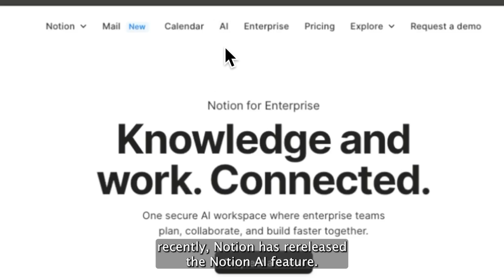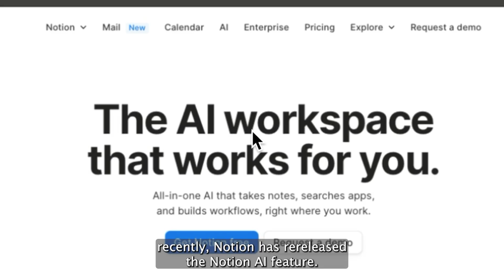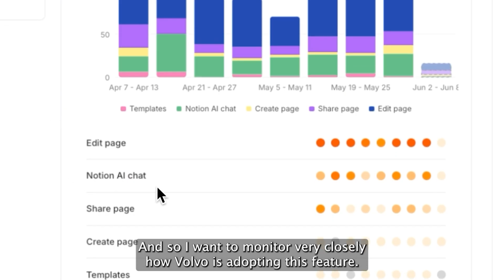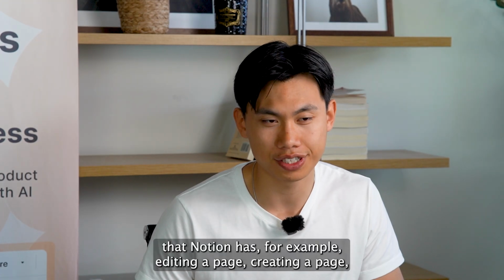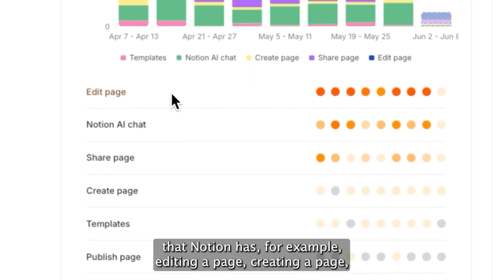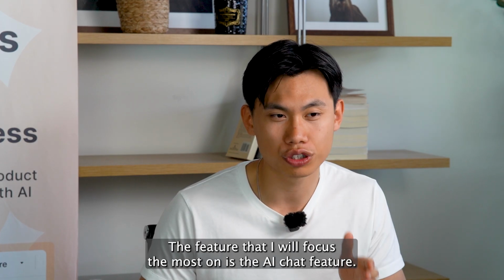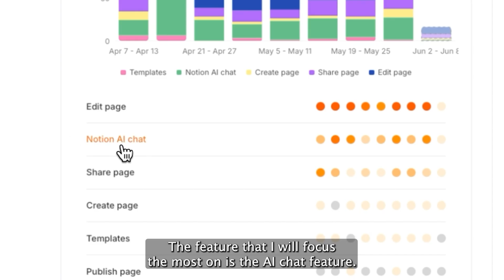How I'd check product usage if I was a Notion CSM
Launching a feature is one win—making sure every seat adopts it is the real battle.

In this quick demo Hai puts on his “If I was a Notion CSM” hat and shows how he'd track their enterprise customers', e.g. Volvo’s rollout of Notion AI inside Userlens to...

⚠️ Spot the early warnings
🎧 Separate signal from noise
🏆 Turn power users into champions
🤔 Walk into the QBR armed, not guessing

Outcome: clearer conversations, faster course-corrections, healthier renewal odds.

Curious how you’d surface champions in your own accounts? Drop it in the comments.